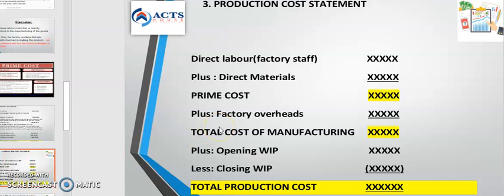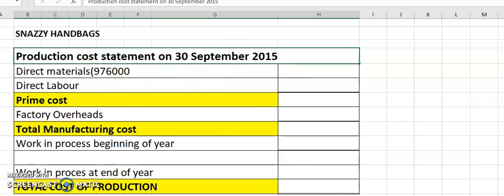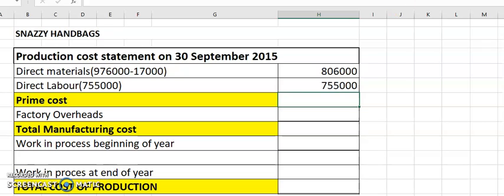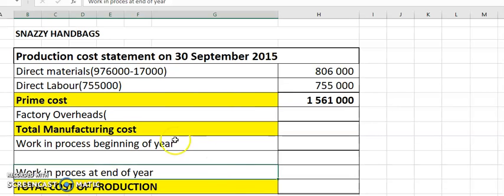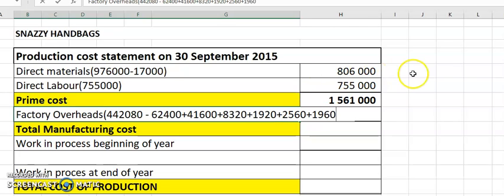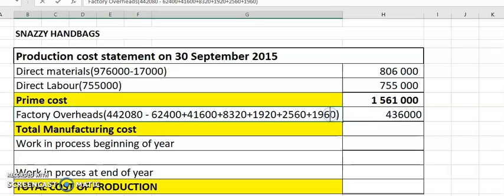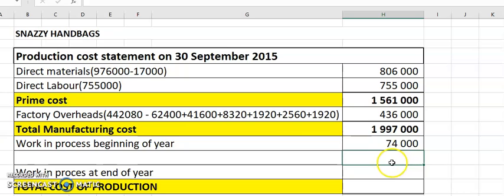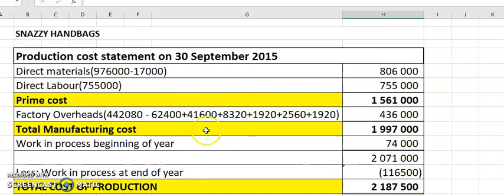Grade 12 Accounting: Production cost statement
This video will help you to prepare a production cost statement with ease.

Be Blessed

Sherwin Reddy